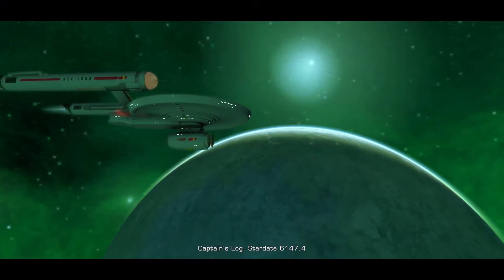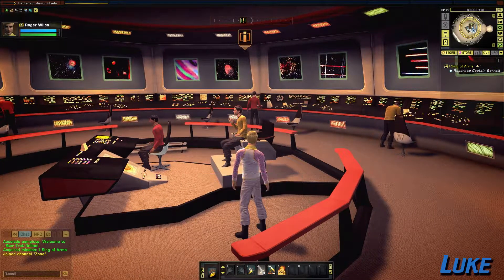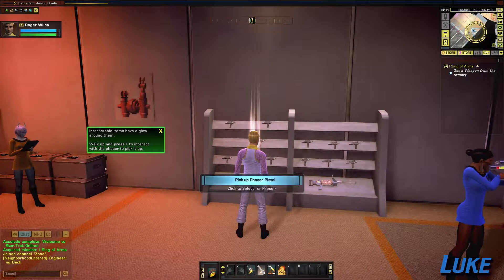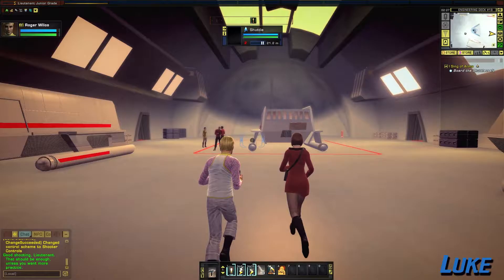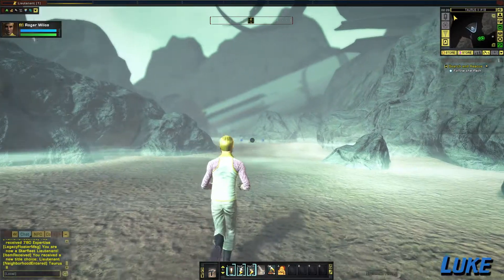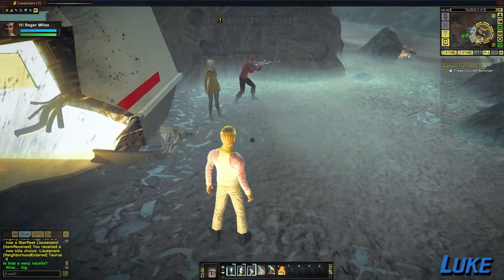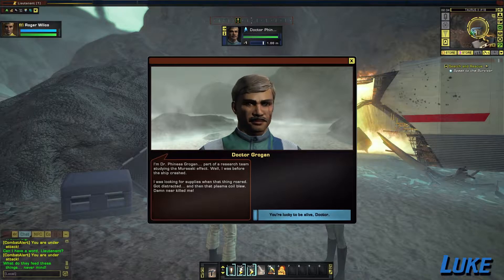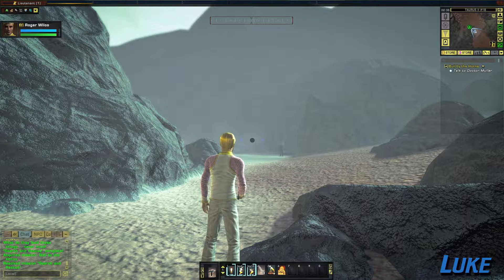Let's Play Star Trek Online: Episode 5: Agents of Yesterday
In this week's episode of Let's Play Star Trek Online, Luke begins his character following the Agents of Yesterday plotline - where characters from the "Original Series" timeline are rocketed forward in time to the present (by STO standards) day. Luke is playing through the tutorial mission, beginning an away mission to investigate the wreckage of a crashed ship on the planet Taurus II.

Star Trek Online is the official Star Trek themed Massively Multiplayer Online RPG, created by Cryptic Studios and published by Perfect World Entertainment. It went live in February of 2010, and is currently in its 6th year of operations, and still going strong. As of July 6th, 2016, STO released its Agents of Yesterday expansion, where players take on the role of characters within the Original Series, caught in the middle of a "temporal cold war".

Jon is playing the standard Starfleet campaign.
Luke is playing the Agents of Yesterday campaign.